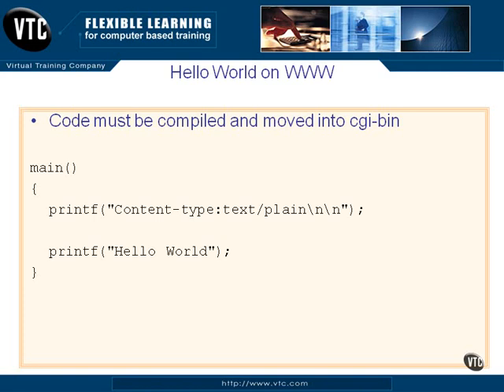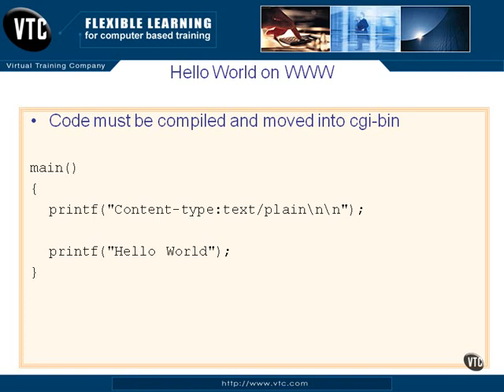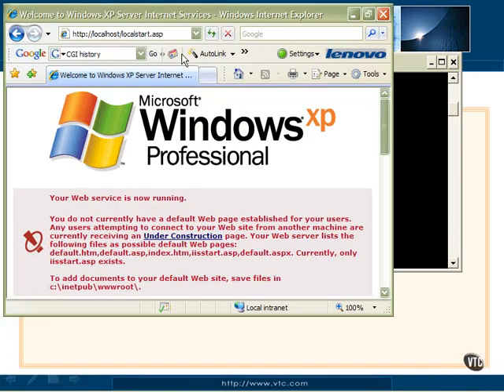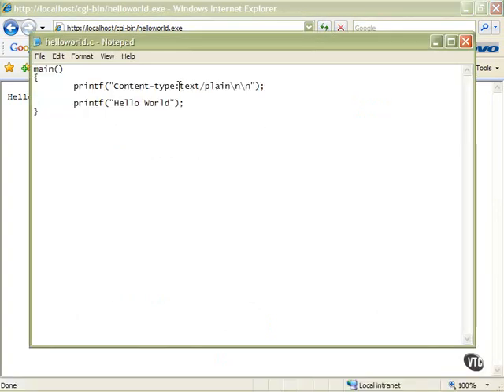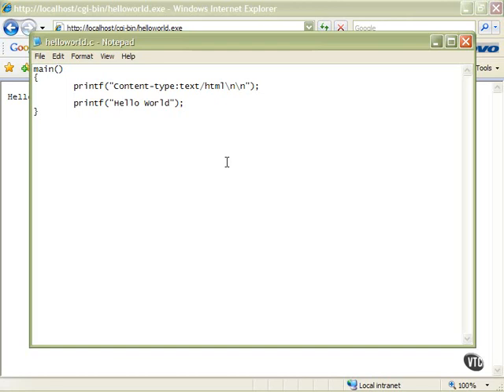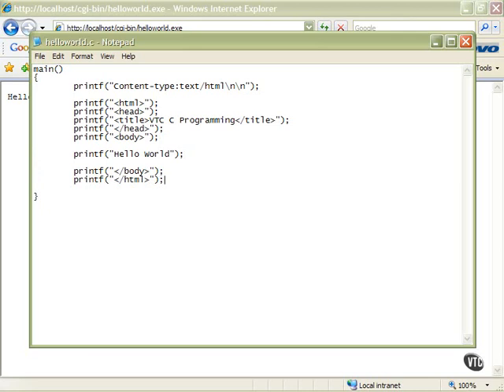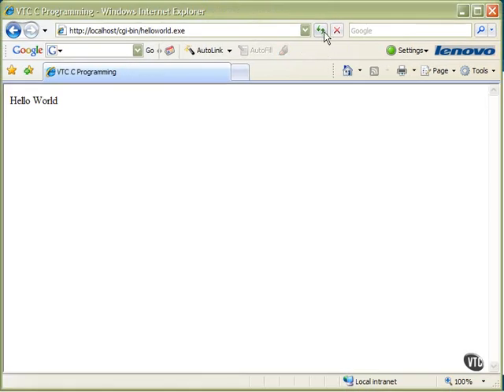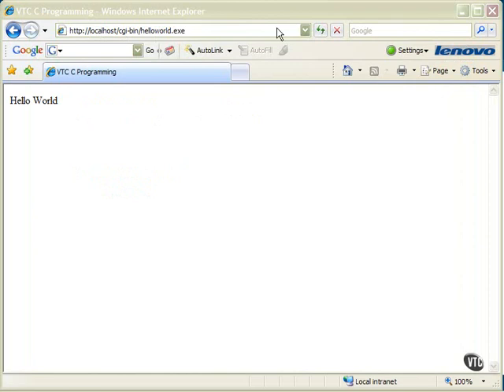09.06.Hello World on CGI.mov